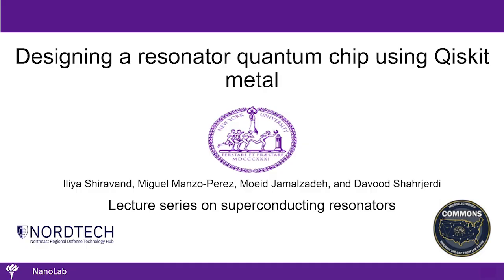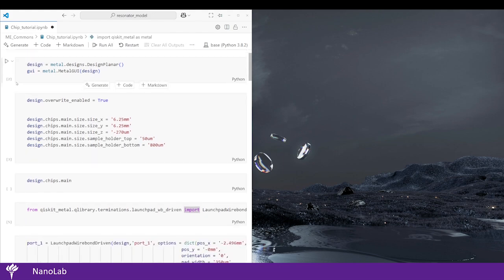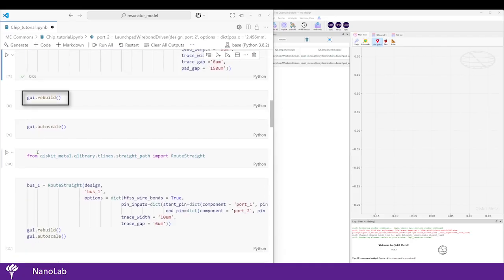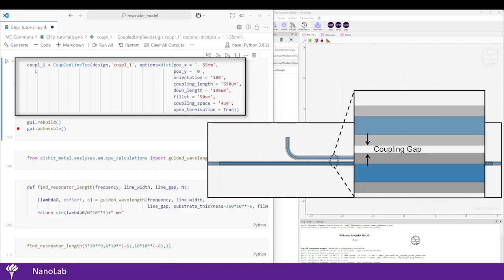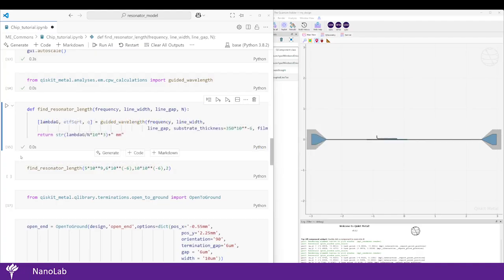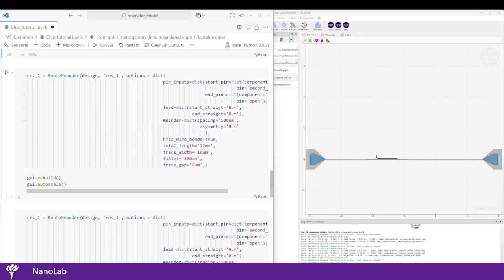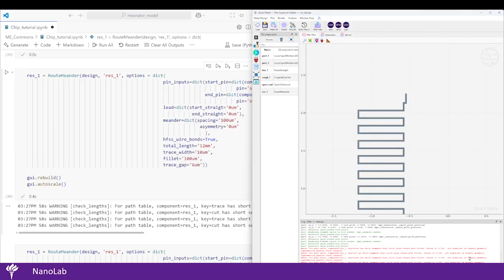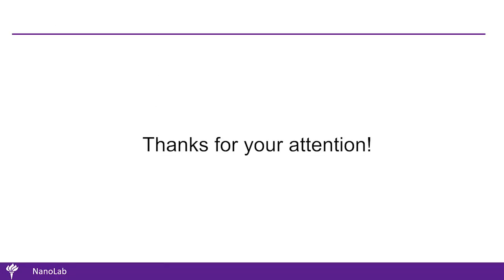CPW resonator design using Qiskit Metal: video 10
This video shows how to design a superconducting resonator chip in Qiskit Metal—from setting chip dimensions and adding launchpads and a feedline to creating a meandered CPW resonator and open termination. We finish by handing the layout off toward simulation and fabrication, including exporting to GDS and preparing an HFSS setup.